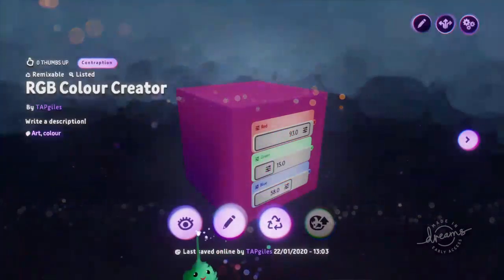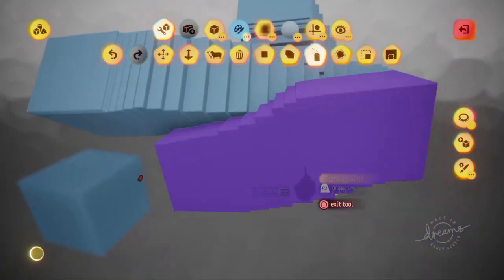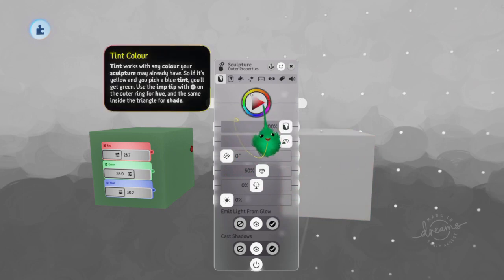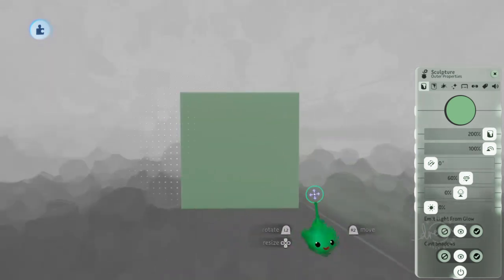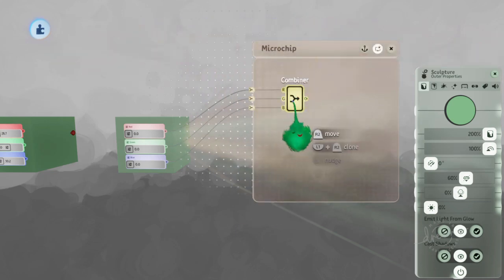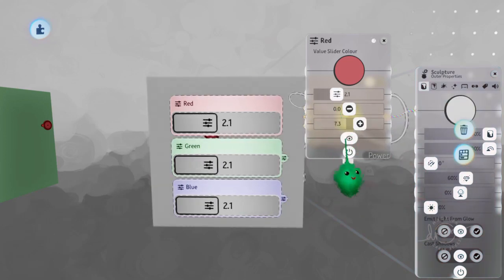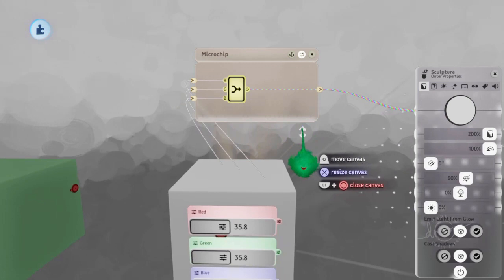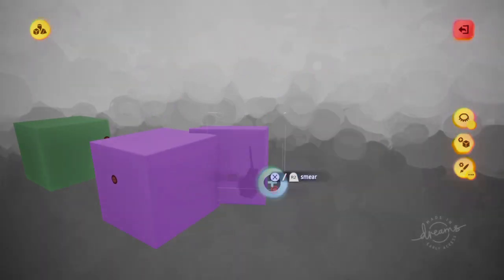RGB Colour Creator | TAPgiles Daily Dreams Tutorial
How to get a specific RGB colour (eg. from an image) into Dreams.
- Grabbing a colour from an object in the scene.
- Setting the tint colour with logic.
- Changing the same setting of multiple objects in one go.
- Setting the value slider's max range.
- Creating a "colour" fat wire using a combiner.
- Performing the same calculation on multiple fat-wire values using a single calculator.